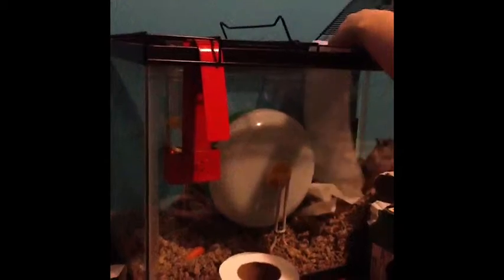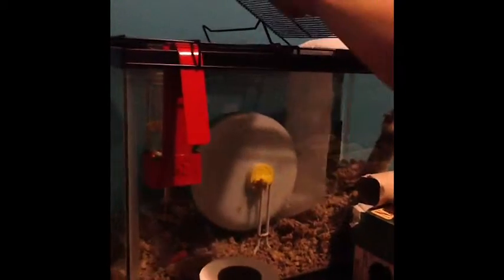Paper Hanger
A cute and simple toy for your gerbils or other small pets!